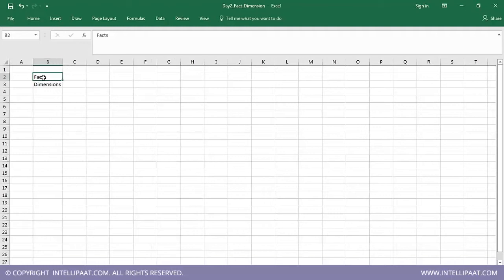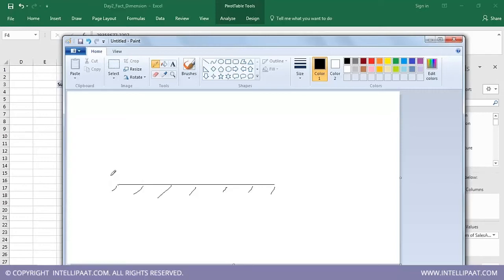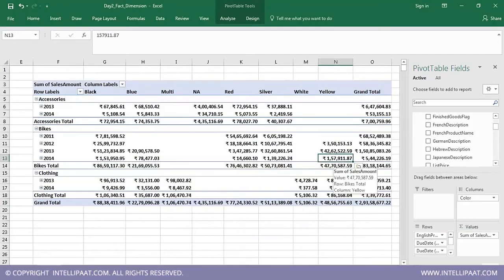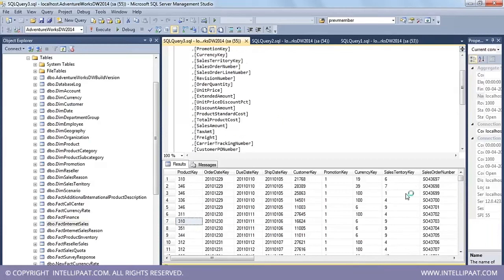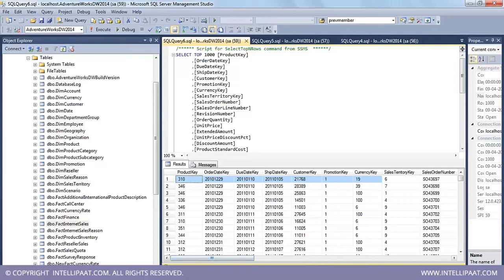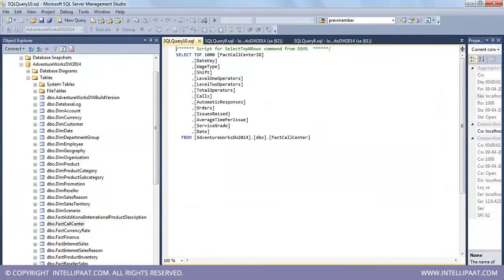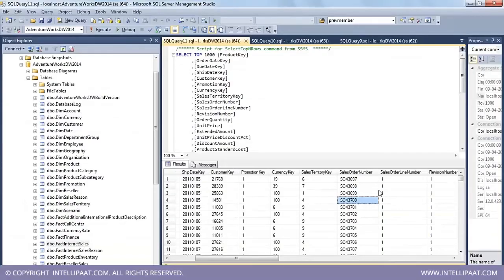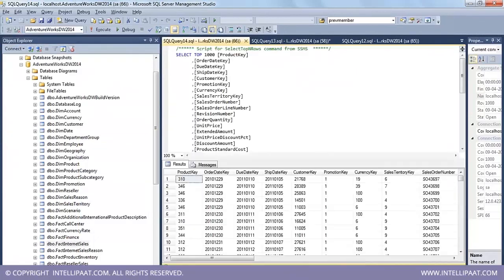Tables in MSBI Tutorial | Fact Table Tutorial | Intellipaat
This tutorial is a demo on Fact table and Dimension table in MSBI and how to work on MSBI Tables in excel.

Got any questions about MSBI? Ask us in the comment section below.

Are you looking for something more? Enroll in our Microsoft BI training course and become a certified Microsoft BI Professional It is a 30 hrs instructor led training provided by Intellipaat which is completely aligned with industry standards and certification bodies

Intellipaat Edge

1. 24x7 Life time Access & Support
2. Flexible Class Schedule
3. Job Assistance
4. Mentors with +14 yrs industry experience
5. Industry Oriented Courseware
6. Life time free Course Upgrade

1. Huge advantages over other BI tools in terms of data visualization and Exploration.
2. Features like Dashboards, navigation and drill down.
3. Extensive support to .net WebService.
4. High demand for professionals with expertise in SSAS, SSIS and SSRS.
5. Supports with SEMI WareHousing Application.

This course will be covering following topics:
1. Introduction on BI Architecture
2. Insights on Transformation, Data Modeling and Representation
3. Ways to work on generating and processing new data sources.
4. Explain multiple relationship types in SSAS.
5. Prepare for the certification exam of MCSE.